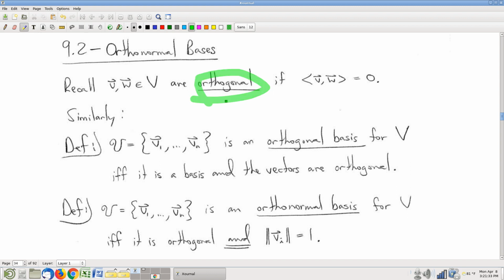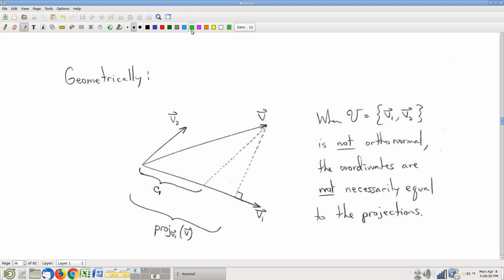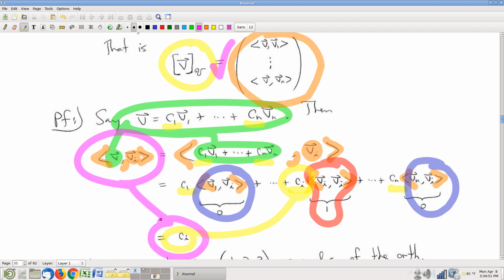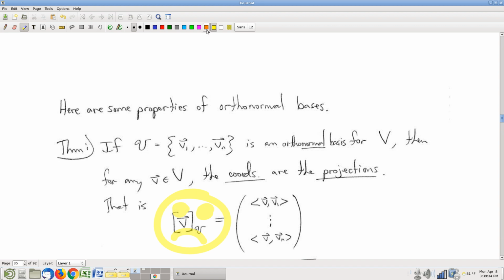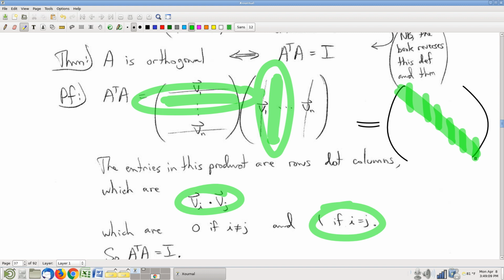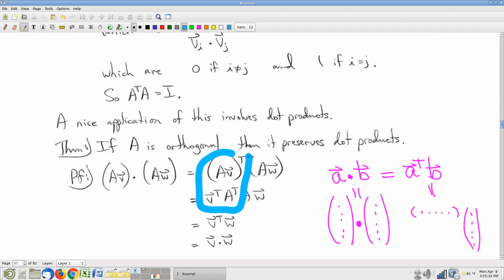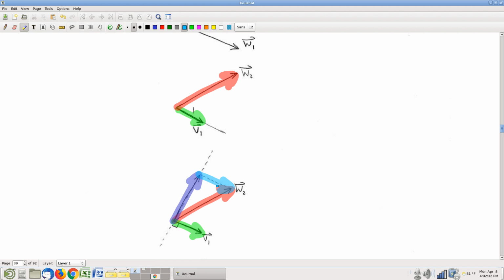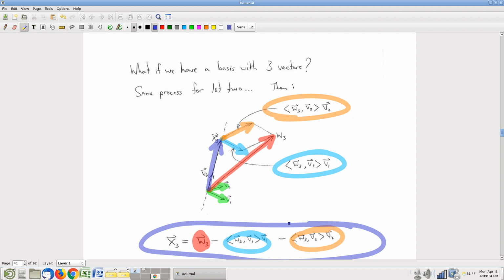Math 216, 2019 Spring, 04-08, Sec. 2